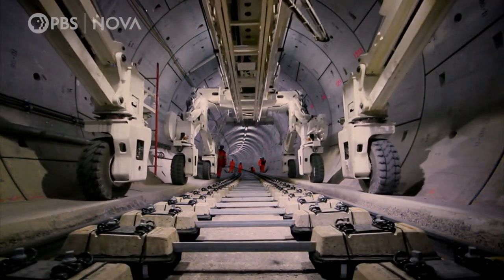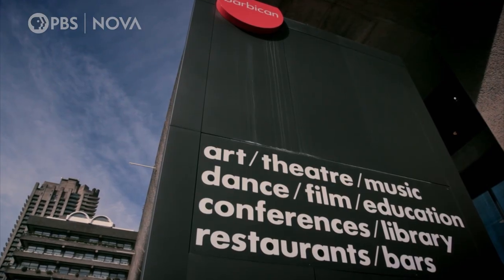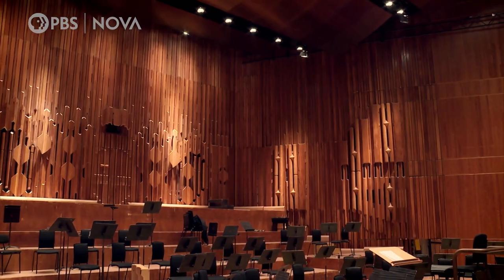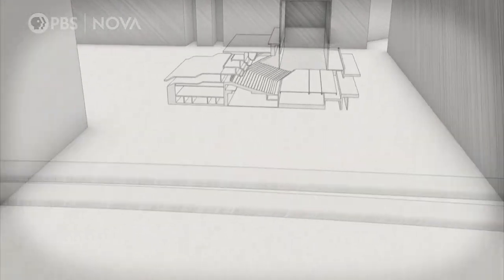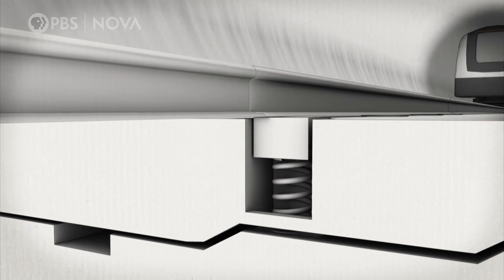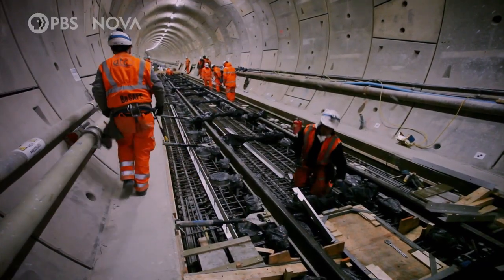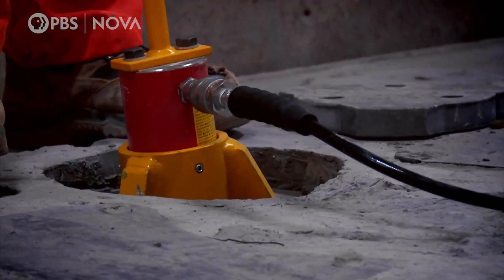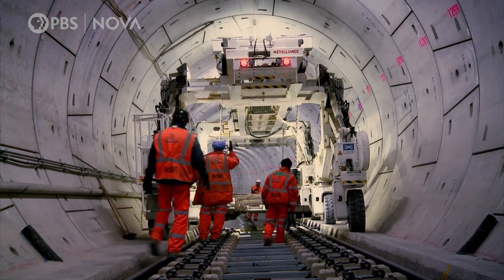How Engineers Soundproof a New Underground Train Track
Part of the new London track is directly below an iconic performing arts center.